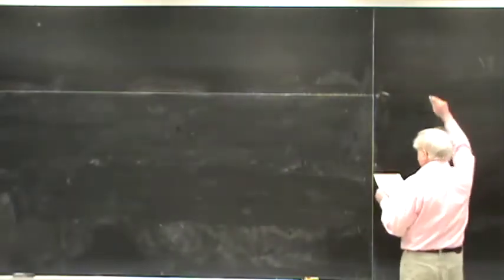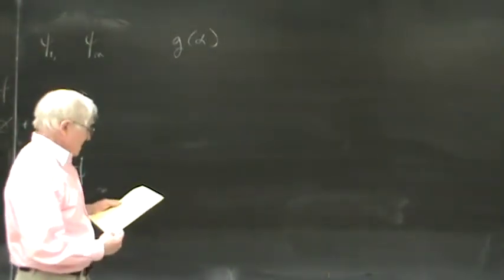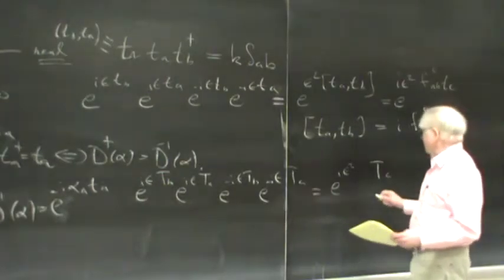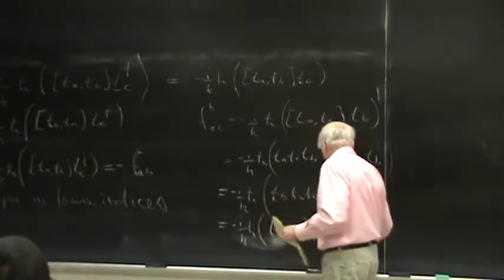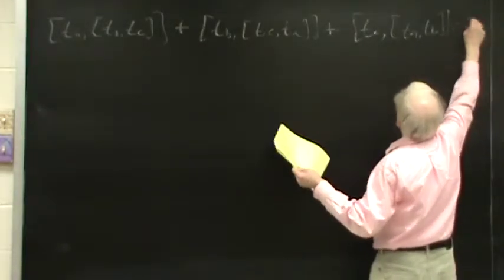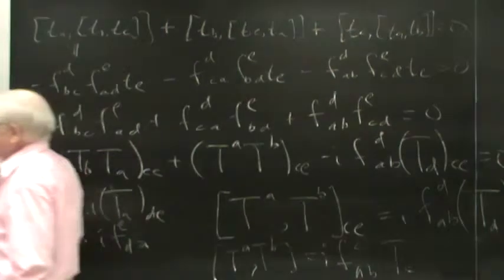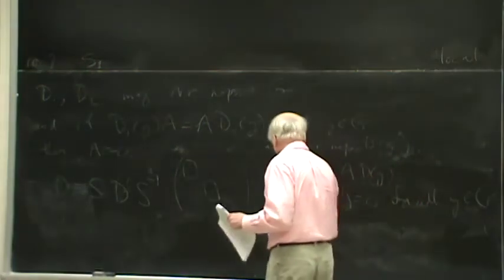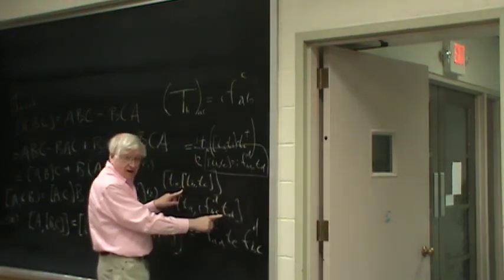lecture17 031715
Lecture 17 on 17 March 2015:
Review of the basic ideas of (Yang-Mills)
theories with local internal symmetry.
Lie groups, Lie algebras, and their representations.
The generators of a Lie algebra and their structure
constants.  Why the structure constants are the same
in all representations of a Lie group.
Why they are real and totally antisymmetric when the group
is compact.  The Jacobi identity and the definition
of the generators in the adjoint representation.
Schur's lemma and Casimir operators.
Some details about SU(N).